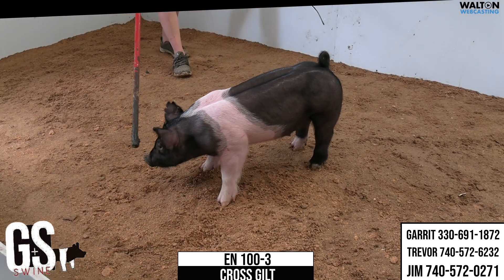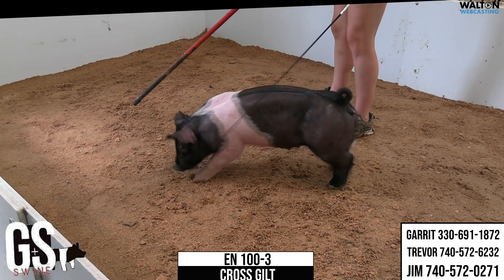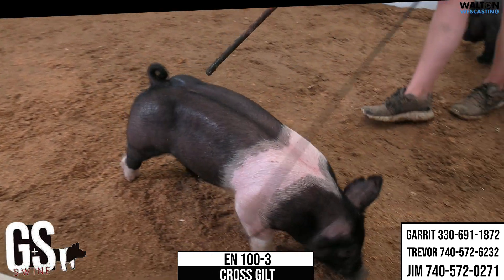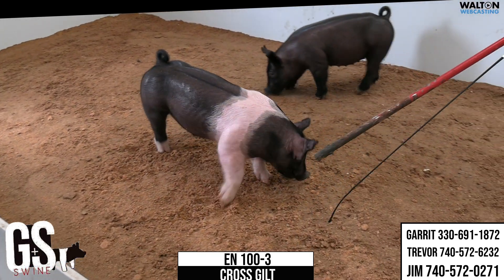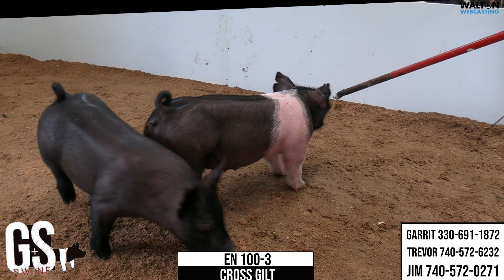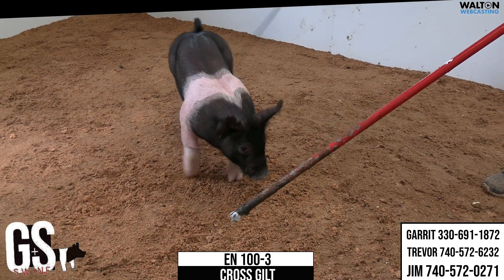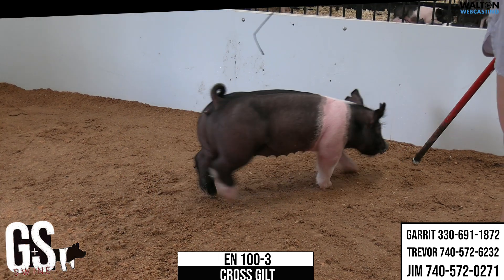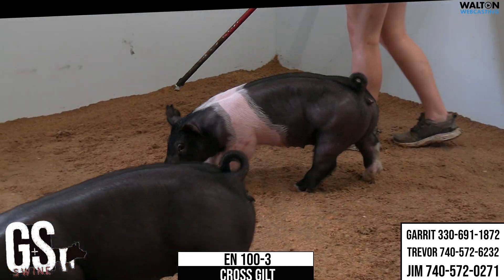EN 100 3 G&S Sept 4 Sale 27 August 2023 12 22 29 PM